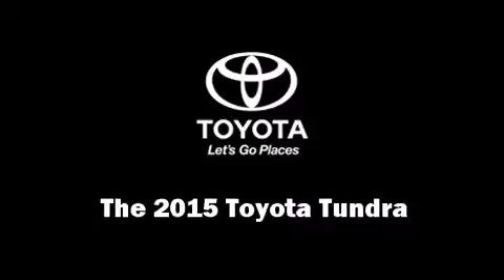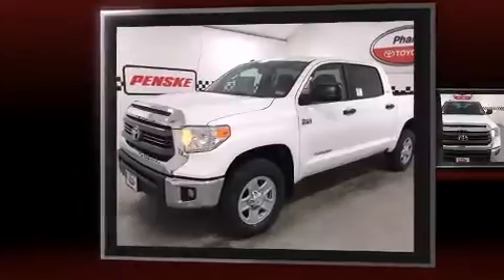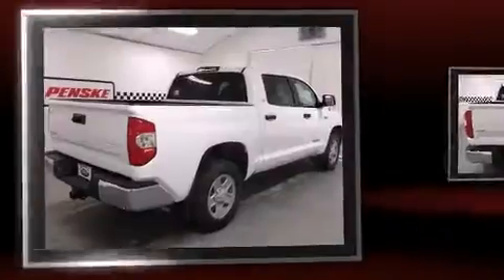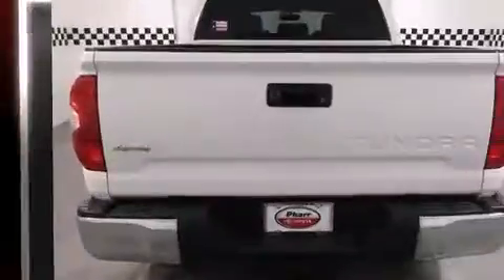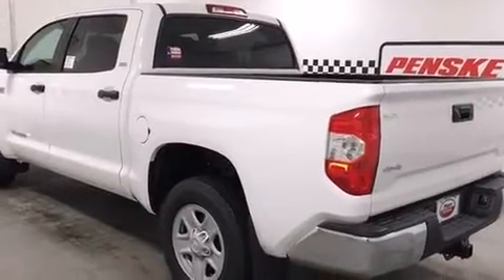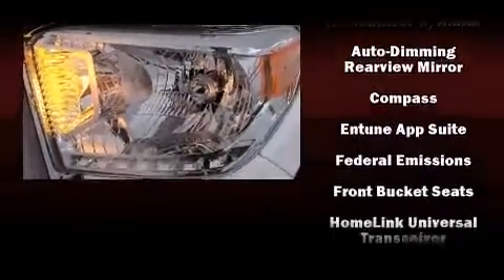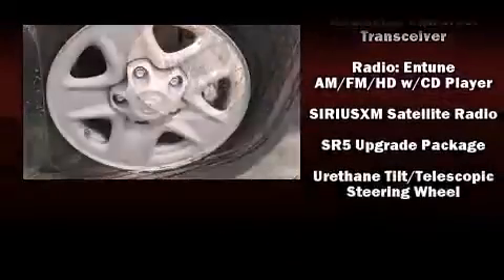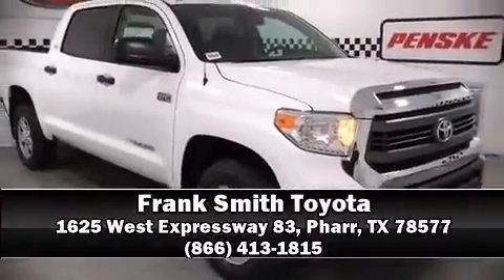2015 Toyota Tundra SR5 5.7L V8 w/FFV in Pharr, TX 78577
Take command of the road in the 2015 Toyota Tundra. It features an automatic transmission, 4-wheel drive, and a powerful 8 cylinder engine. Top features include power windows, front and rear reading lights, an outside temperature display, front fog lights, remote keyless entry, cruise control, a trailer hitch, and a split folding rear seat. Premium sound drives 6 speakers, providing you and your passengers a sensational audio experience. Curtain airbags combine with standard stability control in creating a comprehensive safety network. We pride ourselves in consistently exceeding our customer's expectations. Please don't hesitate to give us a call.